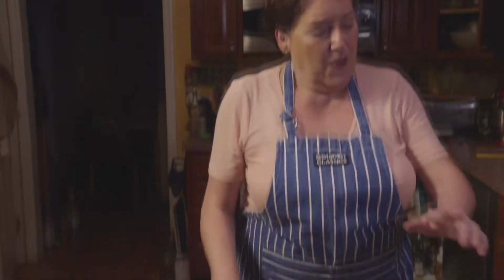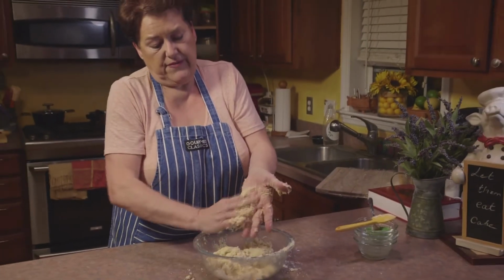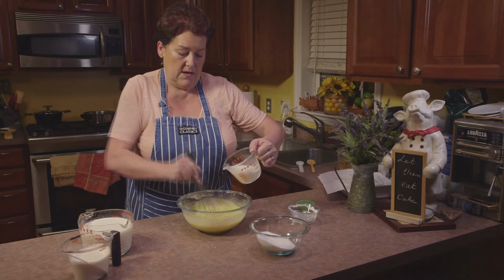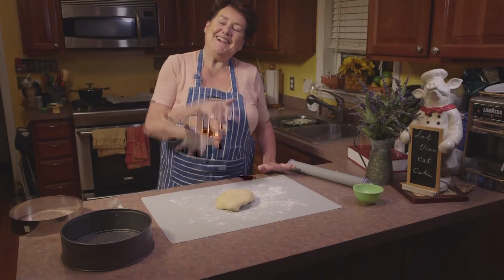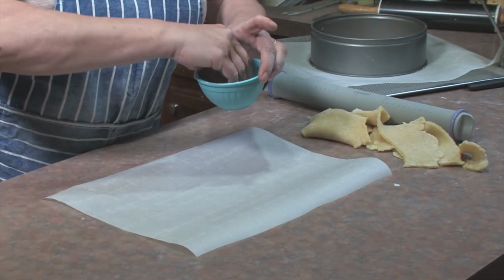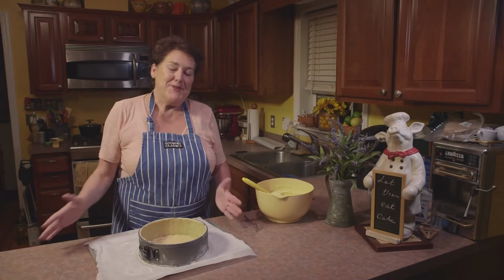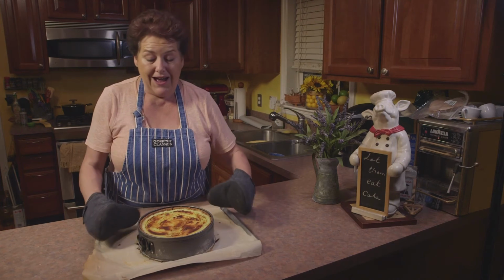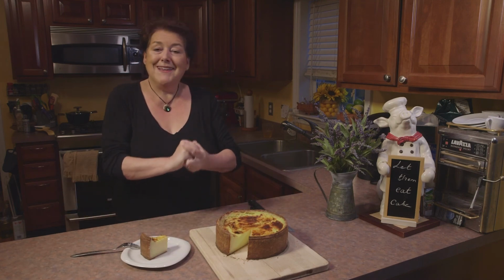The Flan Parisien (C. Felder)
Learn to make this iconic French dessert with this tutorial.

Ingredients:
* For the dough:
125gr of softened butter (9Tbsp)
125gr of sugar (1/2cup + 1Tbsp)
250gr of flour (1&3/4cups)
1 large egg
1/4 tsp of baking powder
Big pinch of salt
* For the custard:
6 large eggs
300gr of sugar (1&1/4cups +1Tbsp)
140gr of cornstarch (3/4cup + 3Tbsp)
300gr of heavy cream (1&1/4cups)
1,200ml of whole milk (4&1/2cups)
2Tbsp of vanilla extract